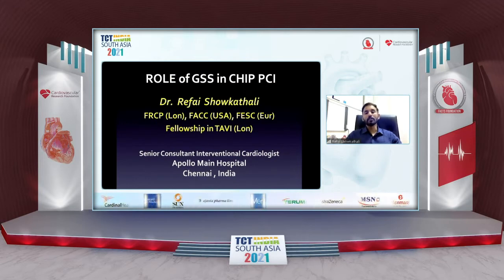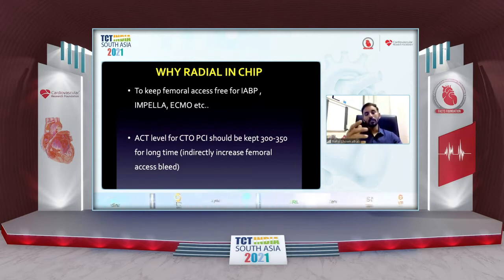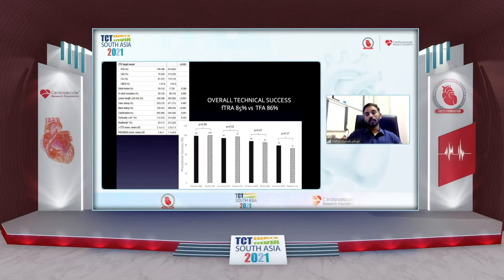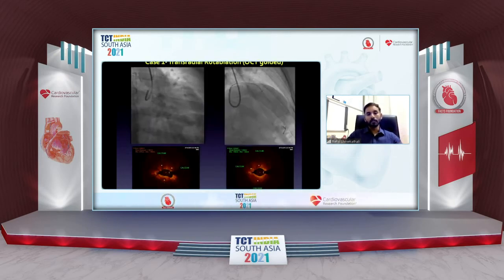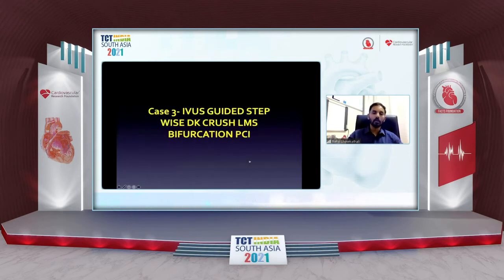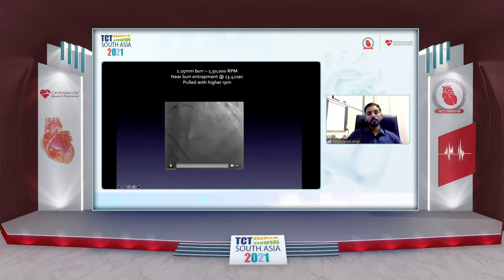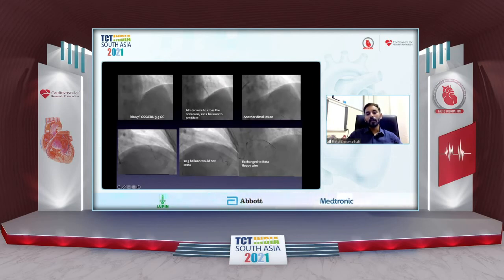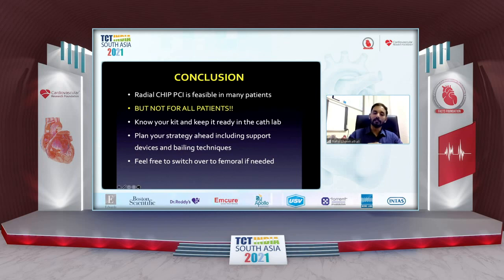TCT 2021 | Access Symposium & Vascular Closure Devices | Dr. Refai Showkathali | Arena 1 - Day 2